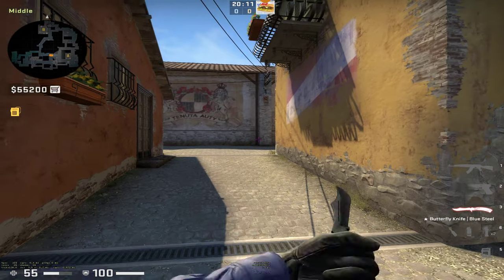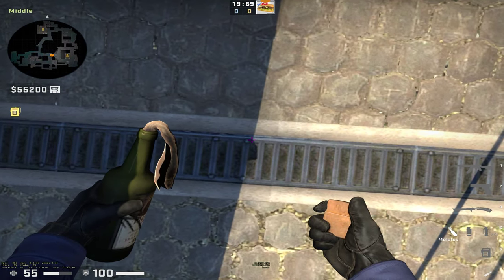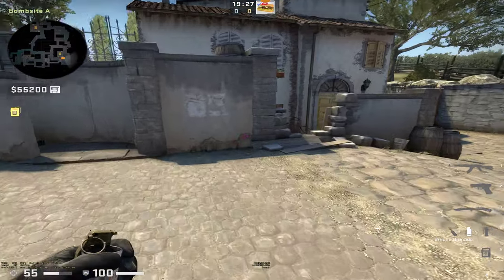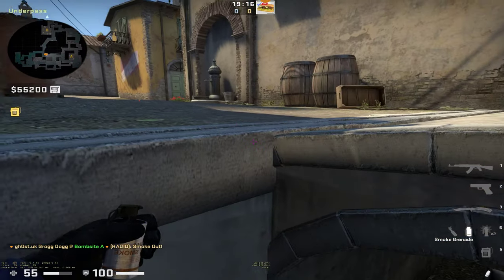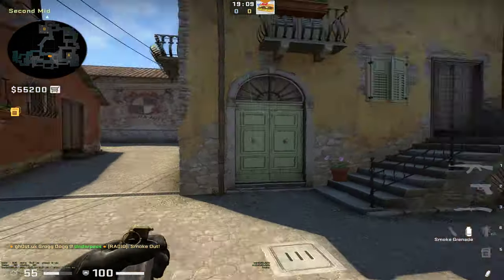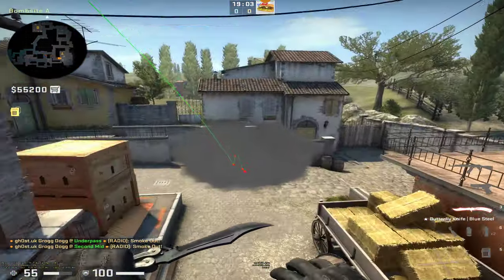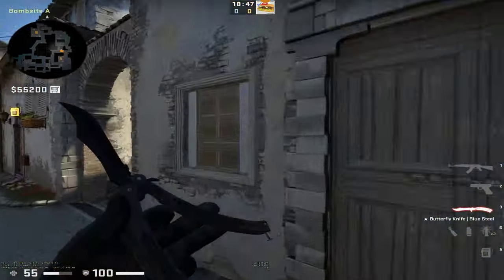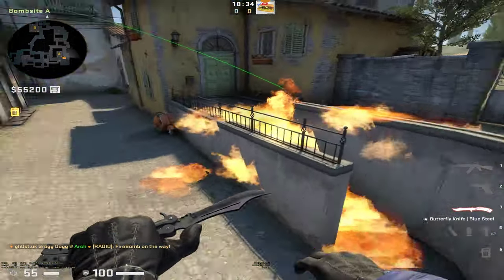Inferno 128 tick Pit smokes execute